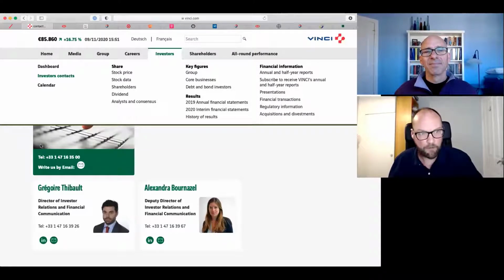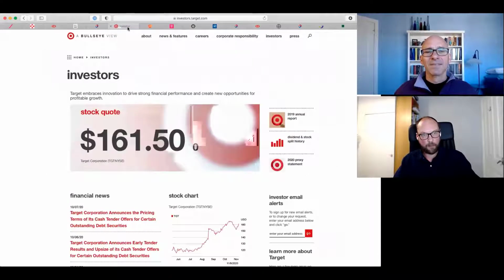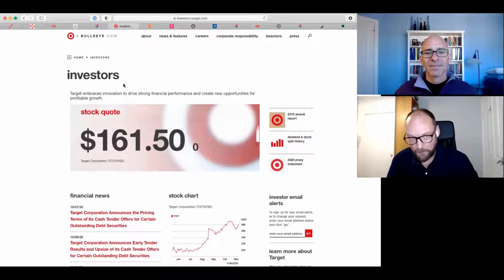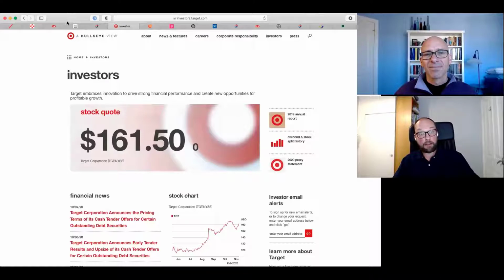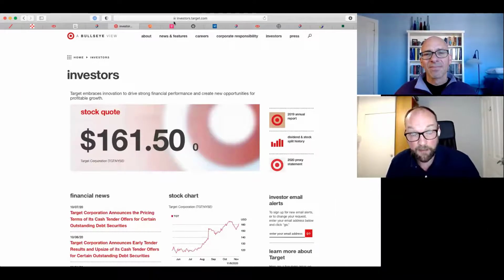Top 8 Things That Should Be Standard on IR Web Pages (But Aren't Yet)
Our guest - Bowen Craggs' Scott Payton - shows us 8 things that companies can do to improve their investor relations web pages. Scott parses real IR web pages to illustrate his points.